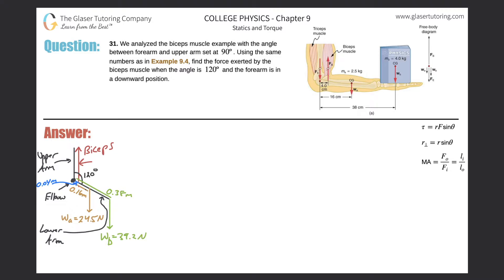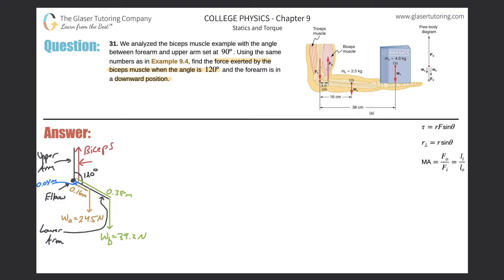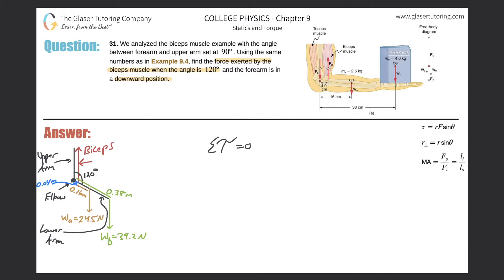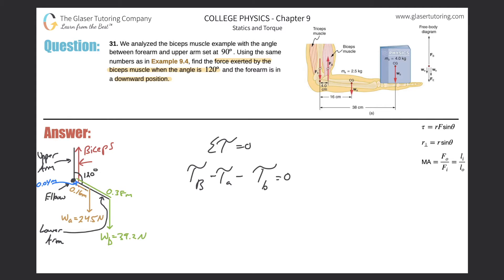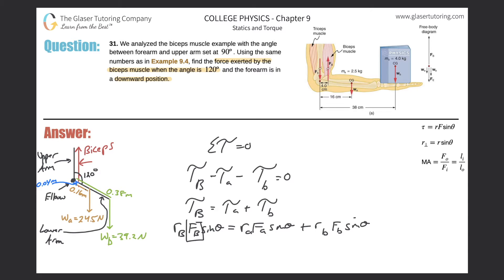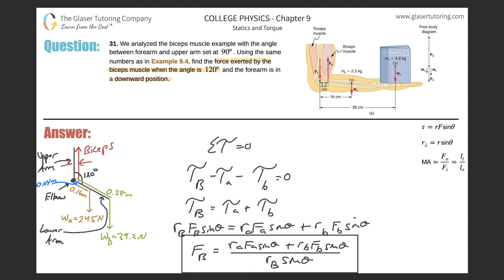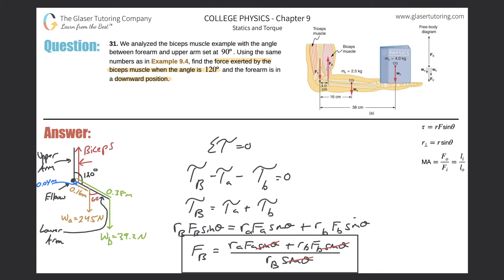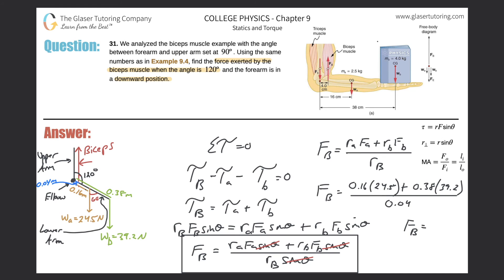9.31 | We analyzed the biceps muscle example with the angle between forearm and upper arm set at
We analyzed the biceps muscle example with the angle between forearm and upper arm set at 90º. Using the same numbers as in Example 9.4, find the force exerted by the biceps muscle when the angle is 120º and the forearm is in a downward position.